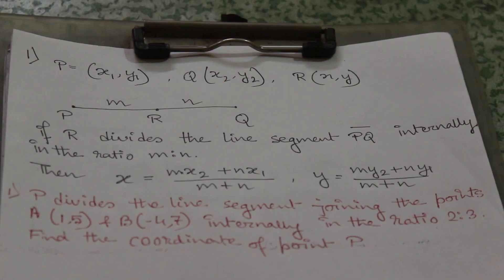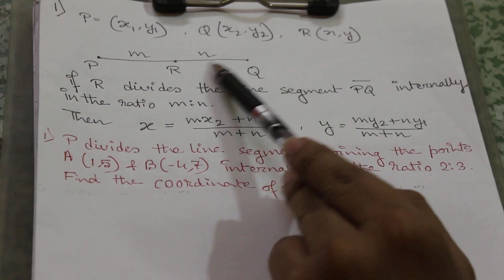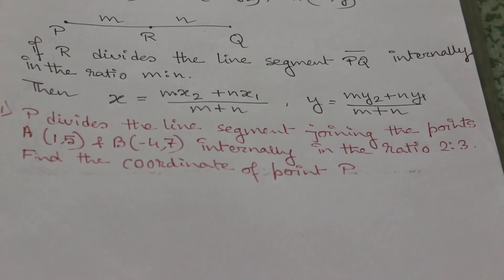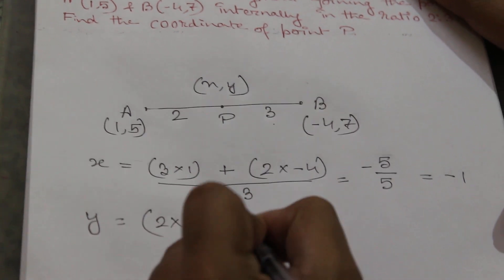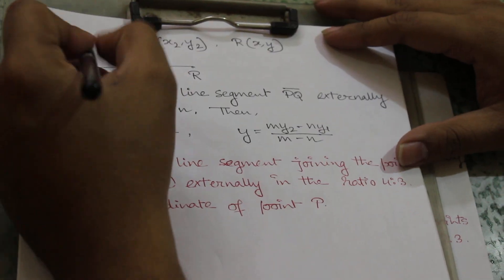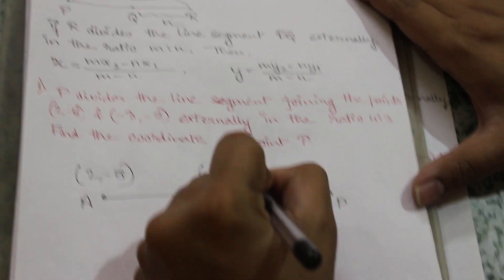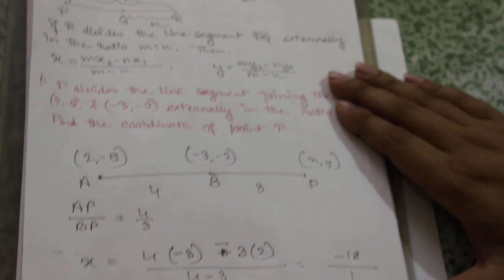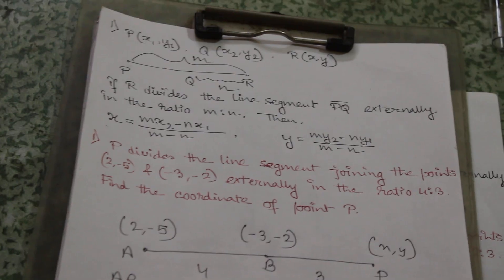Section Formula (Internally/Externally): Coordinate Geometry (Mathematics ICSE CBSE)